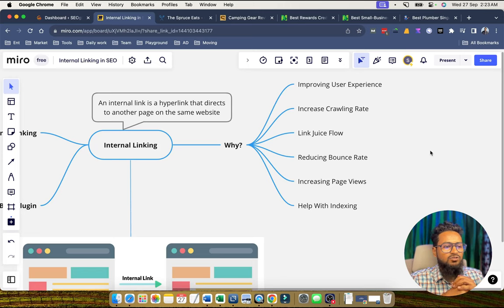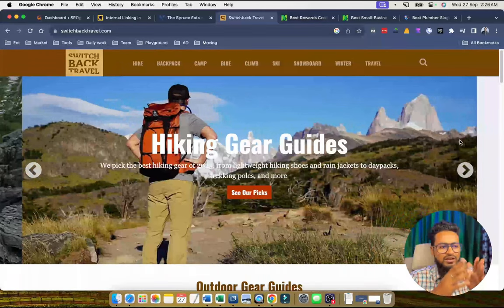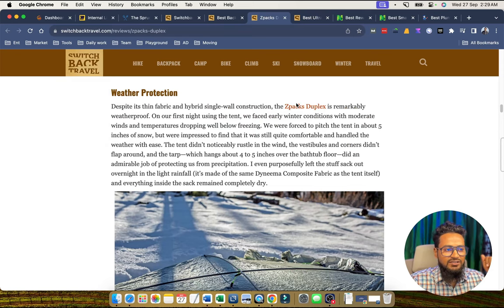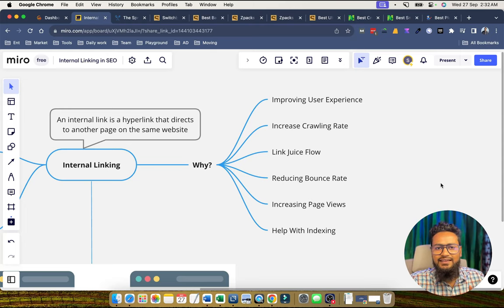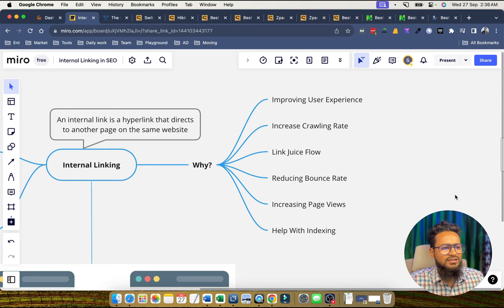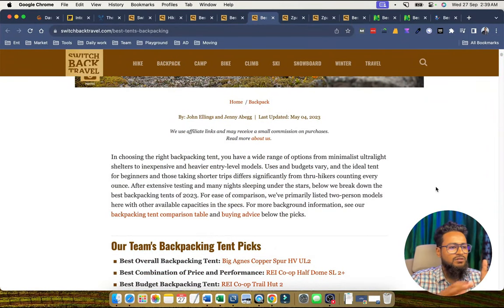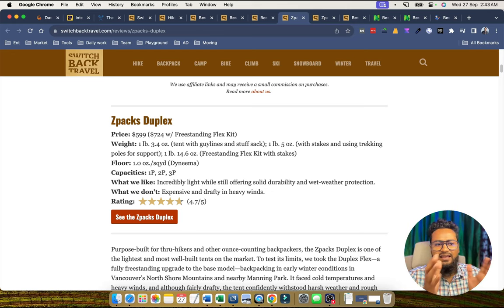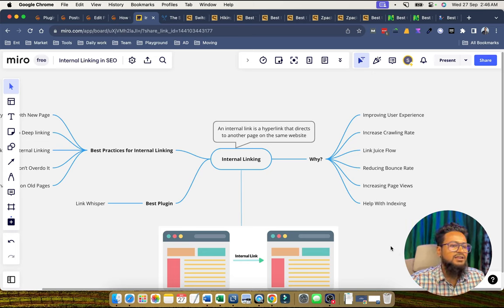Why Are Internal Links Important for SEO? - Complete Guide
Welcome to our latest video, “Why are Internal Links Important for SEO?” 🚀

In this comprehensive guide, we delve deep into the world of SEO, highlighting the crucial role internal links play in enhancing your website’s visibility and ranking. We’ll answer questions like:

What are internal links?
How can they boost your SEO strategy?
What’s the best way to incorporate internal links effectively?

By taking you behind the scenes of website optimization, we aim to help you understand how to create a well-structured, user-friendly site that stands out in search engine rankings. Whether you’re an SEO beginner or an experienced digital marketer, this video is packed with useful tips and insights you won’t want to miss!